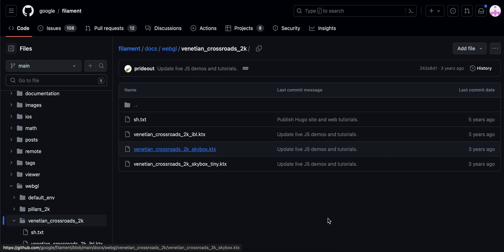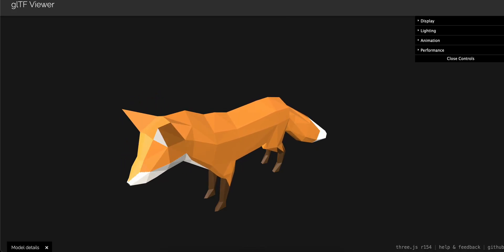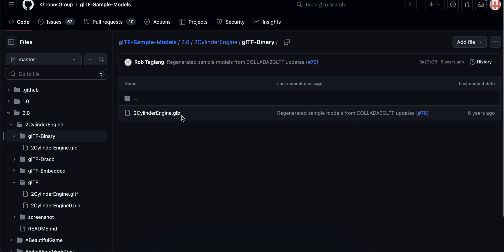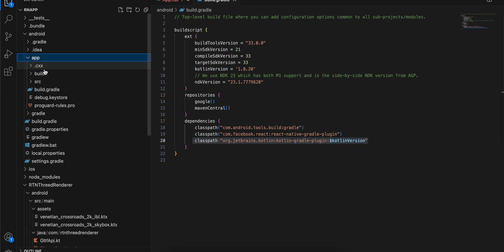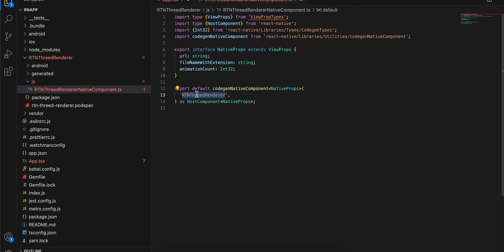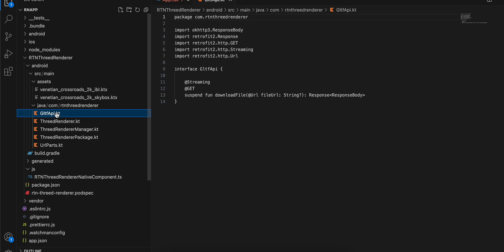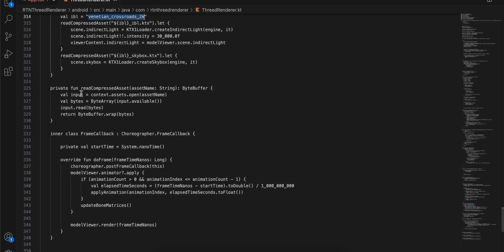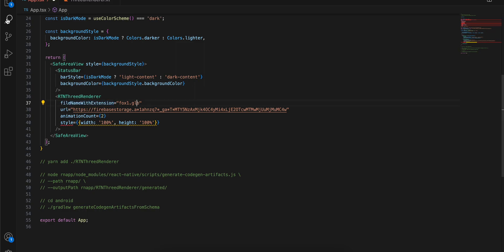How to render 3d models like gltf and animate it in react native's new architecture